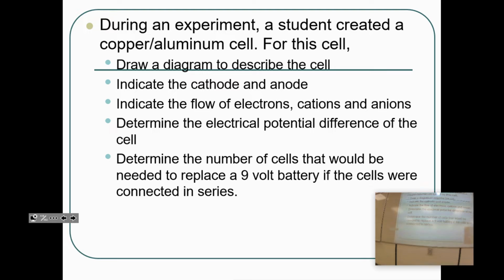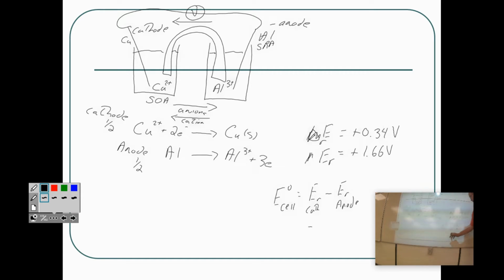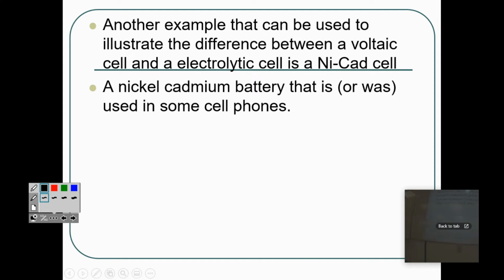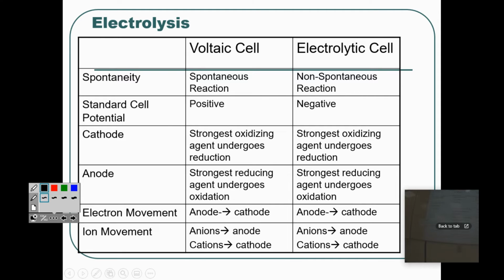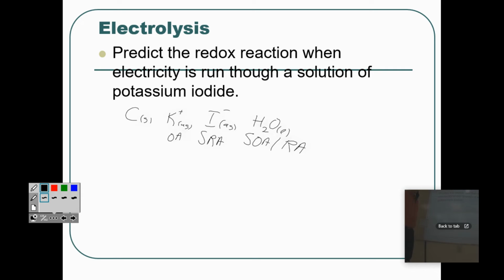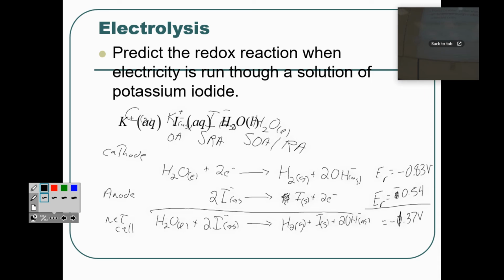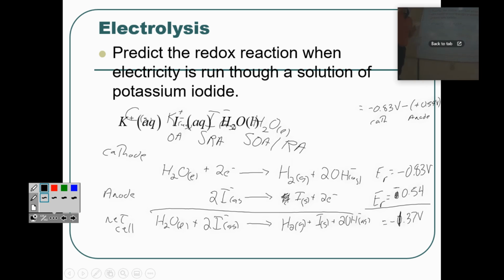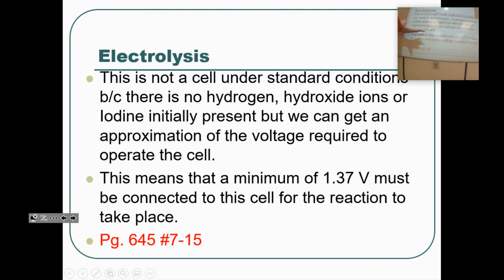Introduction to Electrolytic Cells